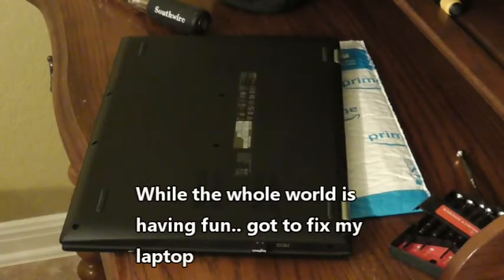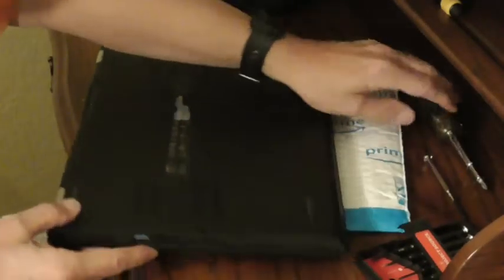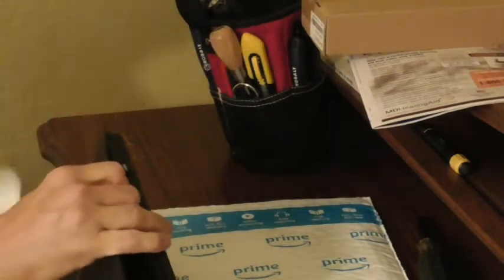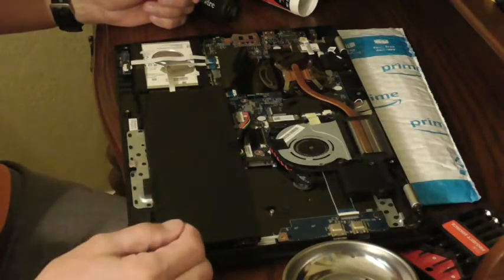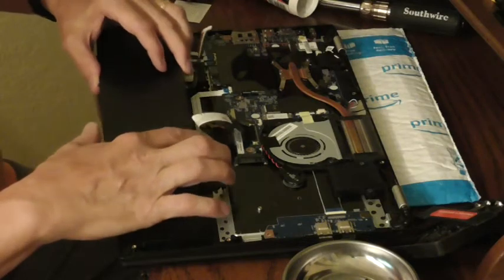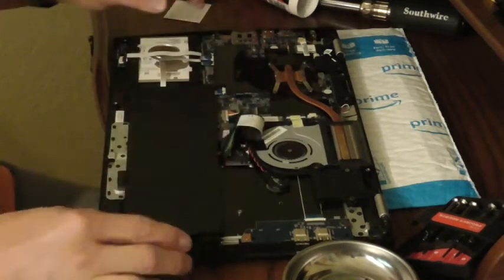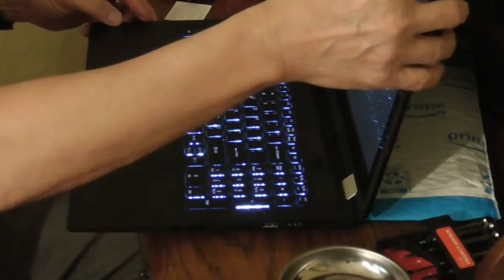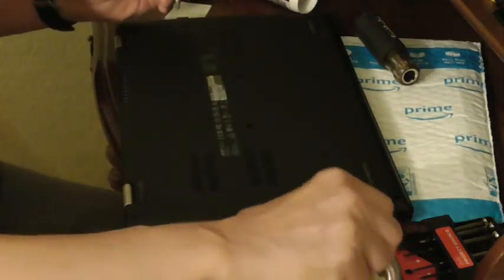Replacing a Battery in an Acer Spin 3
Replacing a Battery in An Acer Spin 3 Laptop